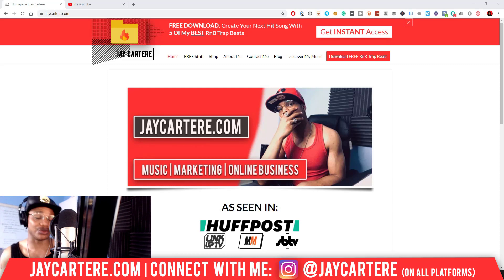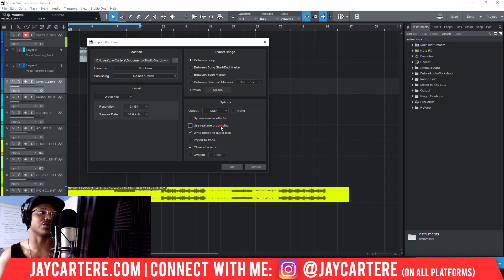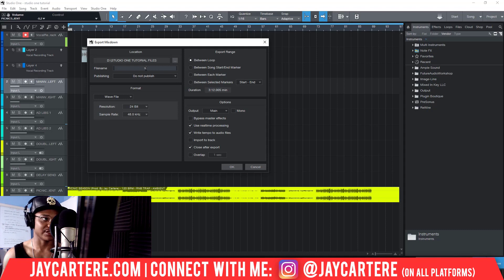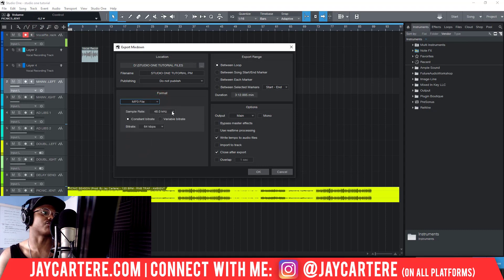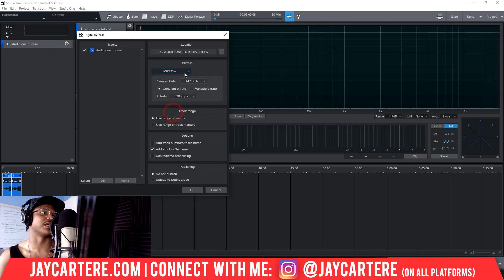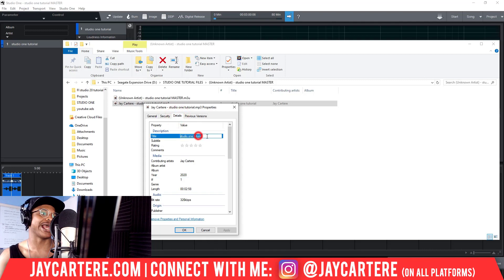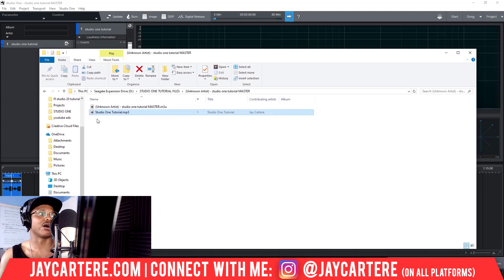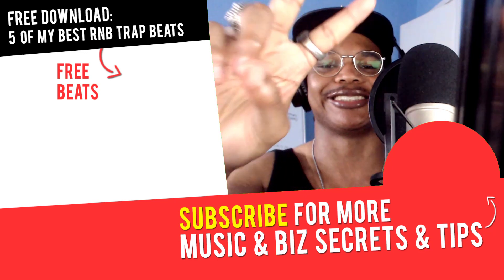Studio One 4 Export Tutorial: BEST Export Settings To MP3 Or WAV (Studio One Tutorial For Beginners)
Discover this Studio One 4 Export Tutorial: BEST Export Settings To MP3 Or WAV...

If you want to learn How To Export Song To MP3 Or WAV In Studio One 4 with the BEST export settings, then this Studio One 4 tutorial for beginners will help you out a lot.

By the end of this video you'll understand how to export song to mp3 in studio one 4 and how to export song to wav in studio one 4...

If you've been wondering how to bounce song in studio one 4 then this studio one 4 export tutorial will give you what you need.

It's time to understand how to export songs in studio one 4...

But not just that:

You're also about to discover how to export audio in studio one 4 with the BEST export settings with this studio one tutorial...

Don't miss this Studio One 4 beginner tutorial and the Studio One 4 tips I'll be sharing in videos!